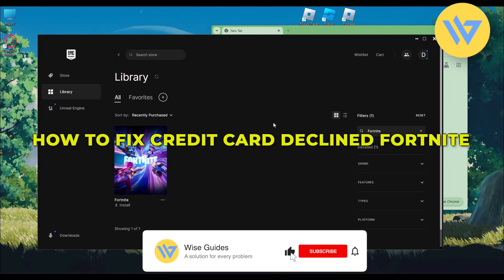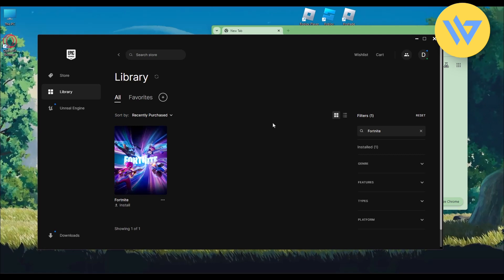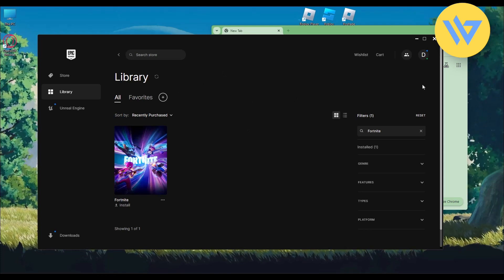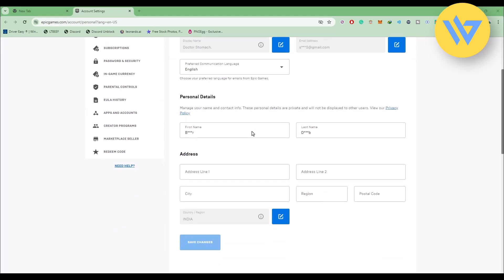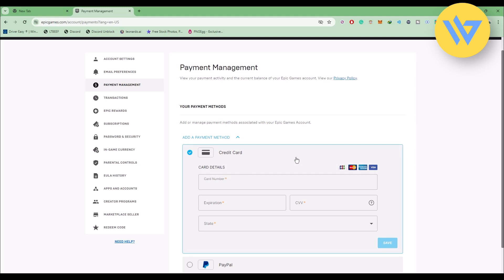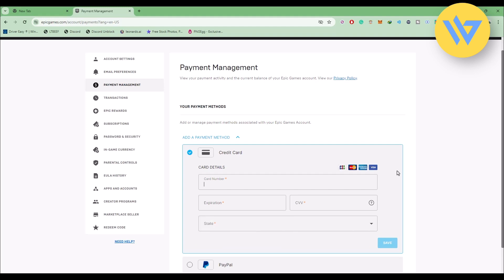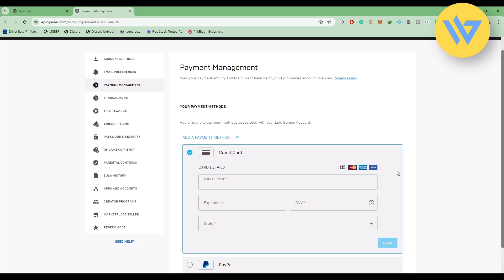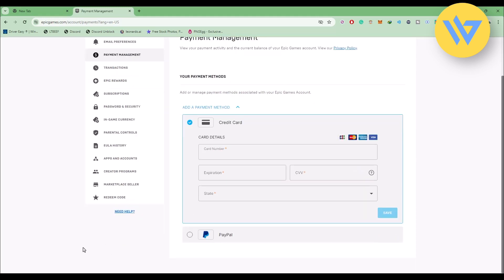How To Fix Credit Card Declined in Fortnite | Easy Fix! | 2024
How To Fix Credit Card Declined in Fortnite | Easy Fix!